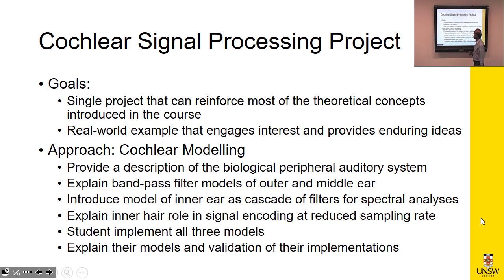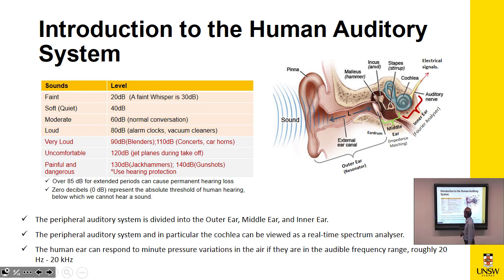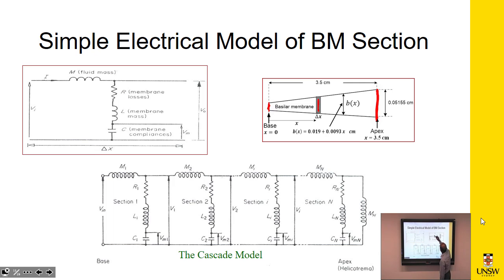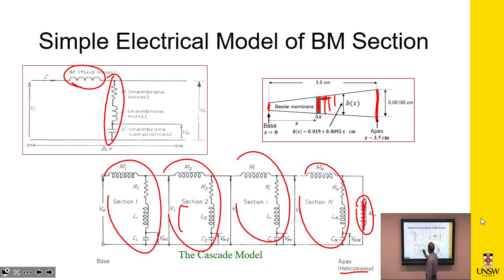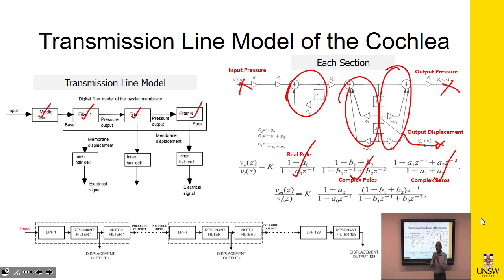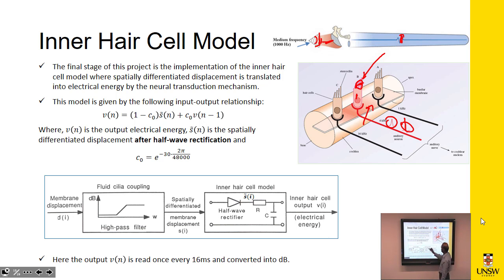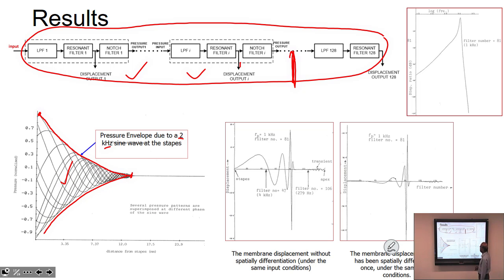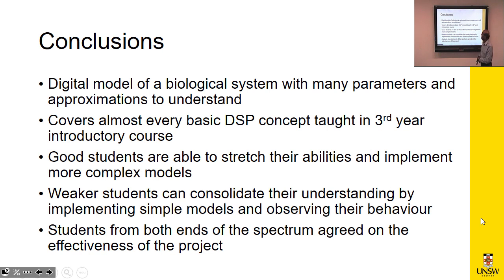Cochlear Signal Processing: A Platform for Learning the Fundamentals of Digital Signal Processing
ICASSP2020 Paper - Cochlear Signal Processing: A Platform for Learning the Fundamentals of Digital Signal Processing - Prof E. Ambikairajah - Paper download